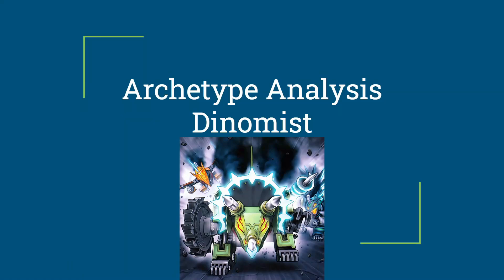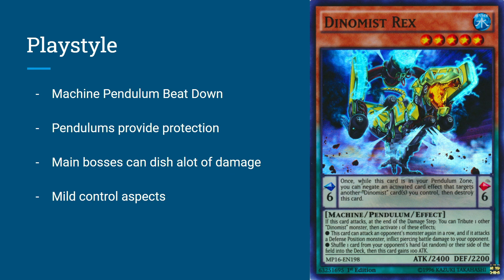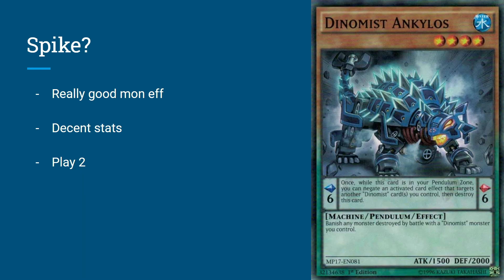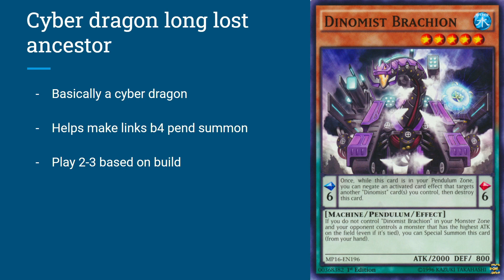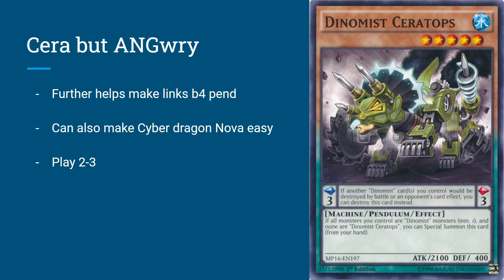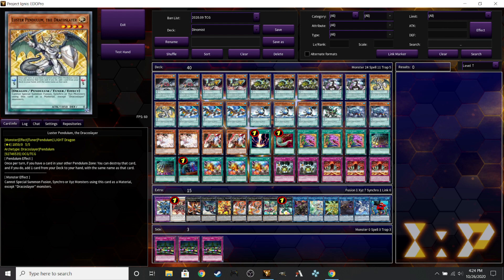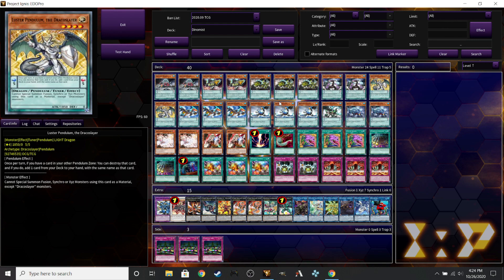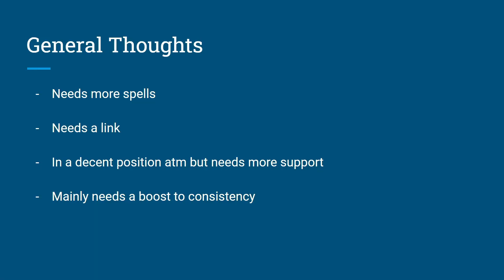Archetype Analysis: Dinomist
DB and Ygopro: Lowtier4life

YgoAmino: Lowtier4life

Amazon wishlists